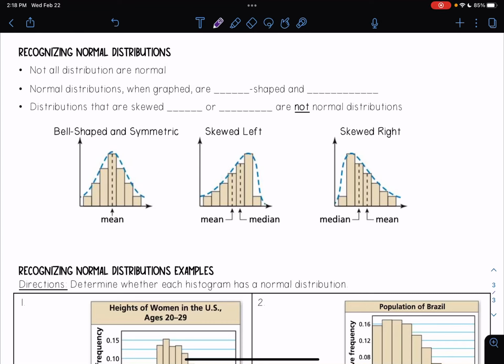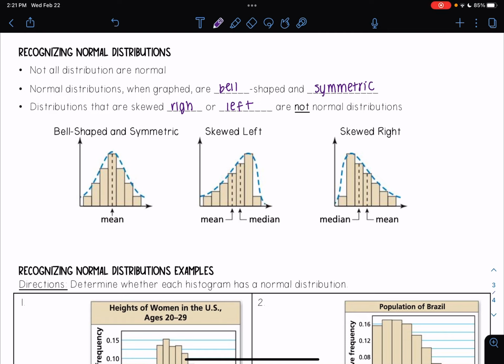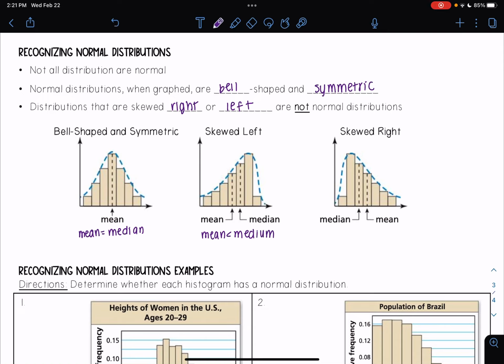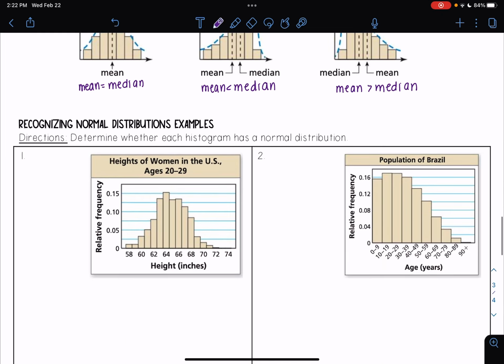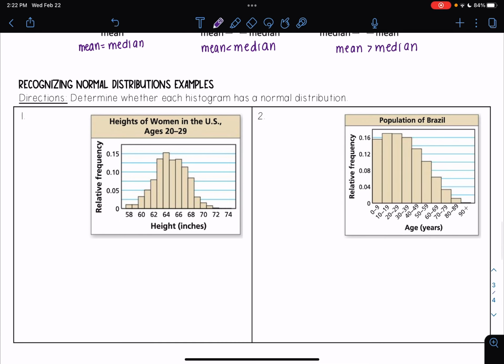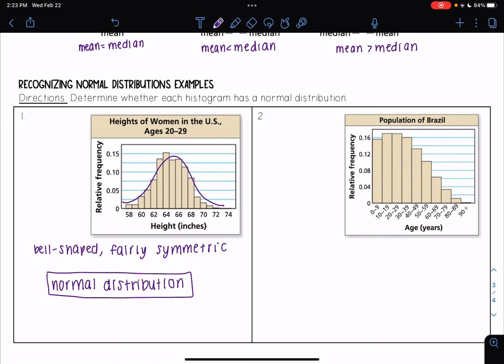Recognizing Normal Distributions